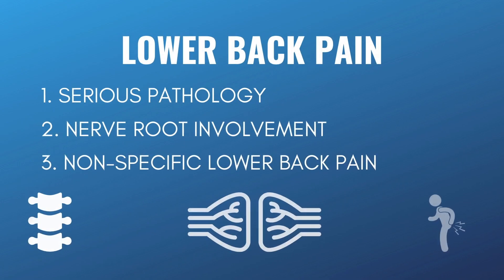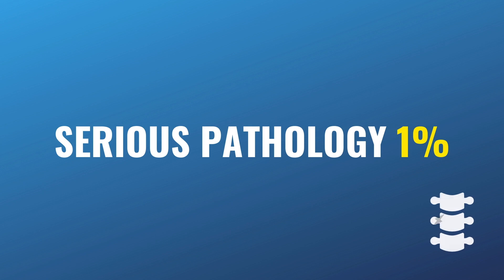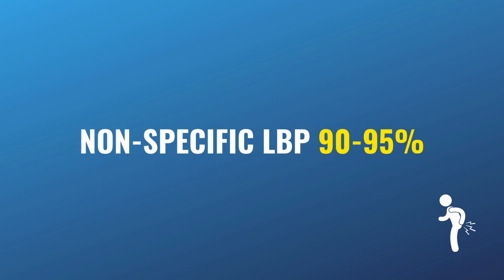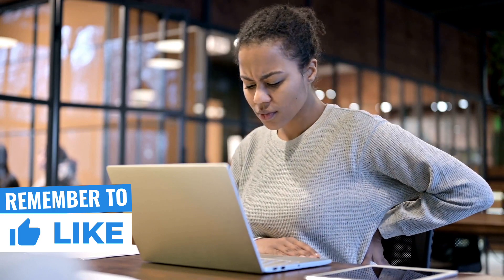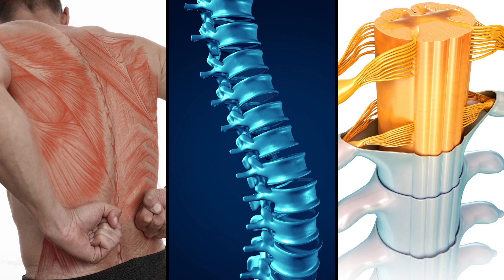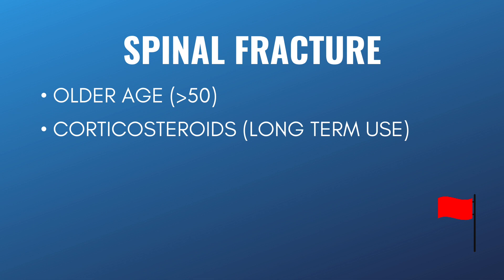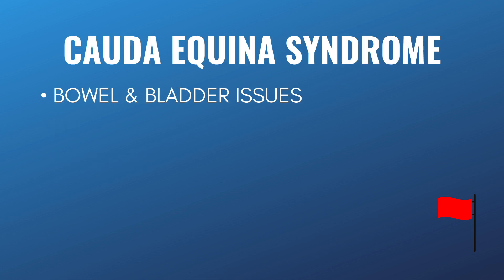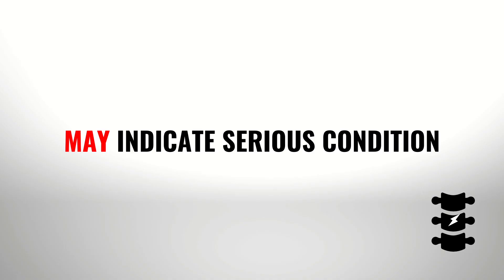3 Types of Lower back pain (What Do You Have?)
80% of the population will experience lower back pain. In today's video, you'll learn the 3 types of lower back pain, and how to differentiate between a simple lower back pain to a more serious condition such as a fracture.

Physio Explain will release educational YouTube videos to help people understand medical conditions + learn self-management strategies.

Shout Out 📣
• Steveston Medi Spa - Best Richmond Massage.

📚 References
1. Bardin LD, King P, Maher CG. Diagnostic triage for low back pain: a practical approach for primary care. Medical journal of Australia. 2017;206:268-273.

2. Verhagen AP, Downie A, Popal N, Maher C, Koes BW. Red flags presented in current low back pain guidelines: a review. European spine journal. 2016;25:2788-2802.

3. Downie A, Williams CM, Henschke N, et al. Red flags to screen for malignancy and fracture in patients with low back pain: systematic review. British Medical Journal. 2013;347:f7095-f7095.

4. Henschke N, Maher CG, Ostelo RWJG, de Vet HCW, Macaskill P, Irwig L. Red flags to screen for malignancy in patients with low-back pain. Cochrane database of systematic reviews. 2013;2013:CD008686.

5. Underwood M, Buchbinder R. Red flags for back pain. BMJ : British Medical Journal. 2013;347:f7432-f7432.

6. van Tulder M, Becker A, Bekkering T, et al. Chapter 3 European guidelines for the management of acute nonspecific low back pain in primary care. European spine journal. 2006;15:s169-s191.

7. Patel ND, Broderick DF, Burns J, et al. ACR Appropriateness Criteria Low Back Pain. Journal of the American College of Radiology. 2016;13:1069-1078.

8. Bliemel C, Lefering R, Buecking B, et al. Early or delayed stabilization in severely injured patients with spinal fractures? Current surgical objectivity according to the Trauma Registry of DGU: treatment of spine injuries in polytrauma patients. The journal of trauma and acute care surgery. 2014;76:366-373.

9. Rubin DI. Epidemiology and Risk Factors for Spine Pain. Neurologic clinics. 2007;25:353-371.